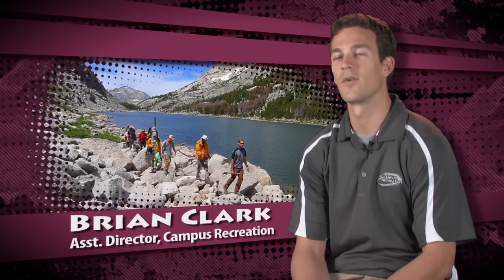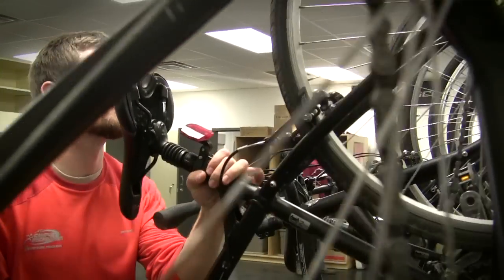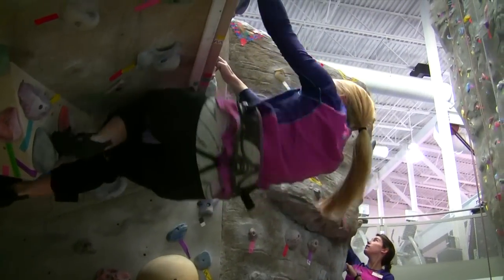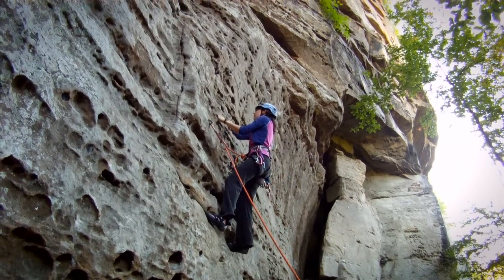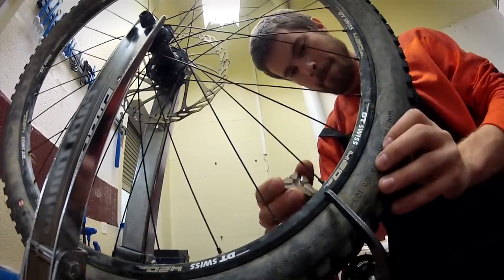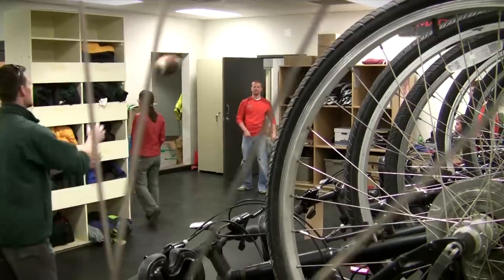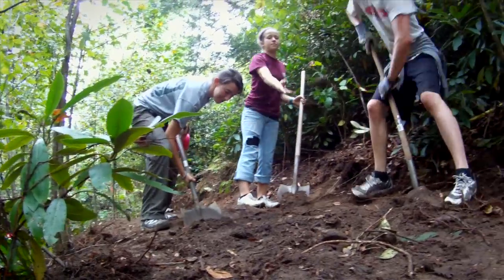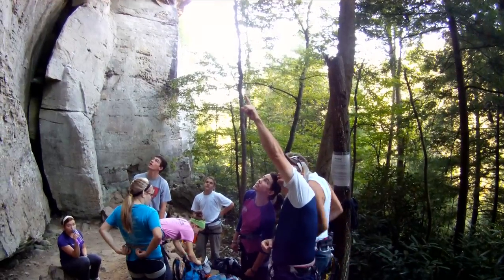EKU Adventure Programs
EKU Adventure Programs is a division of Eastern Kentucky University Campus Recreation. We host a variety of programs to help you experience the outdoors as well equipped (both physically and mentally) as possible.  Our programs are for everyone: from the novice looking to learn a new skill to the outdoor enthusiast looking for others to share adventures with.

For current EKU students and Faculty/Staff members of the Fitness and Wellness Center we offer an indoor climbing wall, outdoor trips program, skill development workshops, an outdoor gear rental center, and the RECycle program. We are sure you'll find something to suit your personal level of ability.